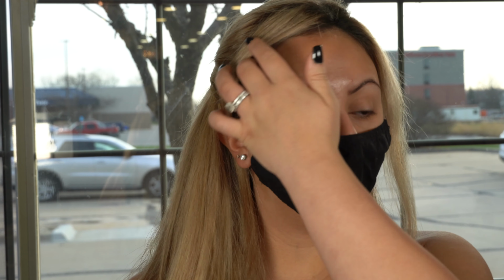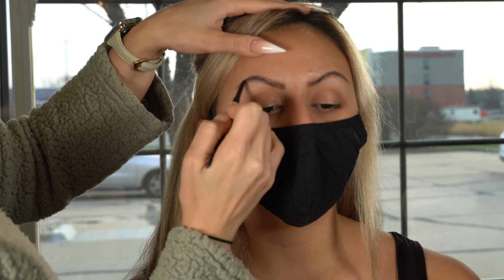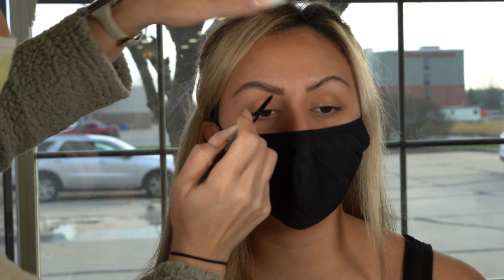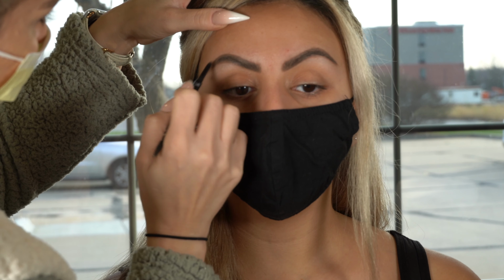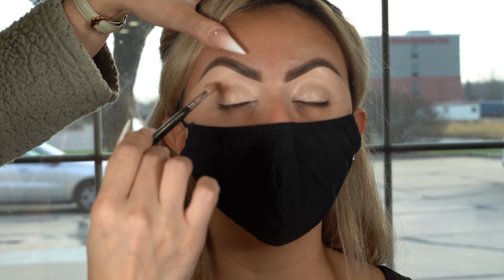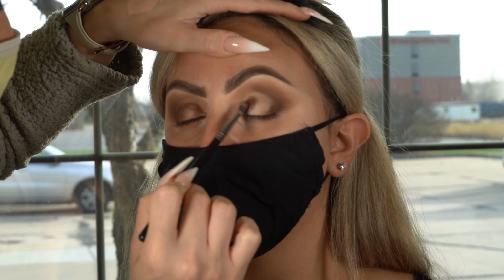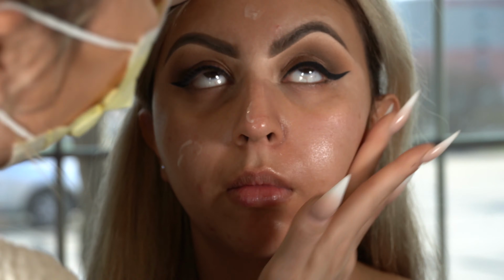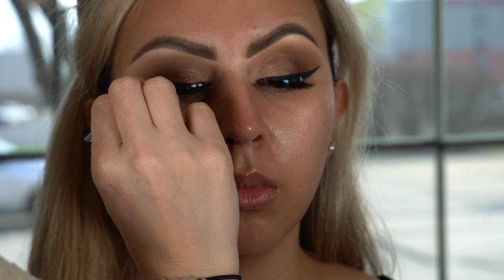🎨 Bronzed Makeup Tutorial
Hi beauties! Today I have a bronzed full glam matte yet glowy look. I just fell in love with this glam and it was easy to achieve. I enjoyed creating this bronzed makeup tutorial for you all. Next video will be out in a soon! :)

⬇️Product Details⬇️
|EYE|
@iconic.london Day to Slay Palette
@maybelline Gel Liner
|FOUNDATION|
@hudabeauty Macchiato & Angel Cake
|SKIN PREP|
@intraceuticals_official 3 Step Process
|CONCEALER|
@covergirl Trublend Undercover Concealer & @lorealparis infallible concealer shade vanilla
|CONTOUR|
@maccosmetics Dark Tan
|BLUSH|
@maccosmetics Peaches
|HIGHLIGHTER|
@staceymariemua x @bperfectcosmetics Get Wet
|LIPS|
@morphebrushes Bite Me & Wifey